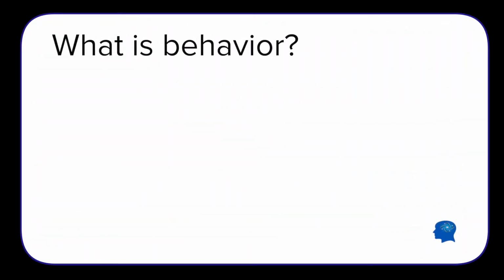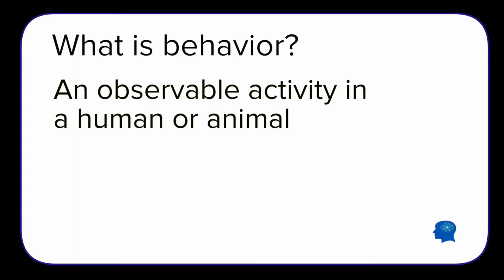Behavior Matrix 1 - Behavior Styles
Your behavior shapes the results you get in your life. Learn the two key questions to unlock self-discovery.